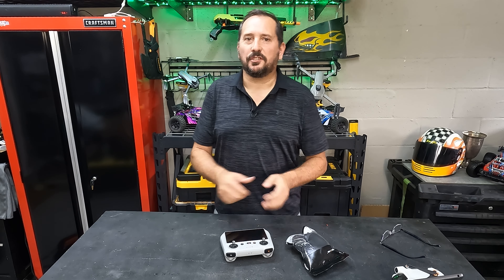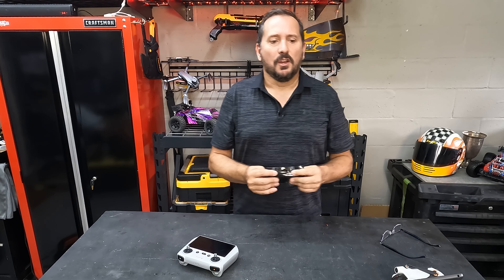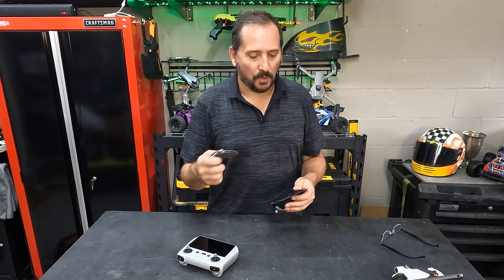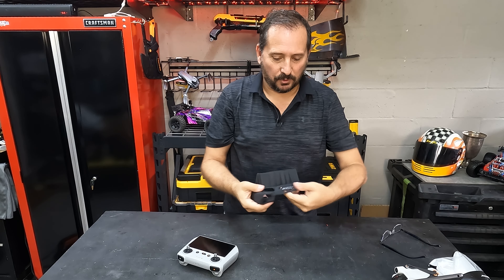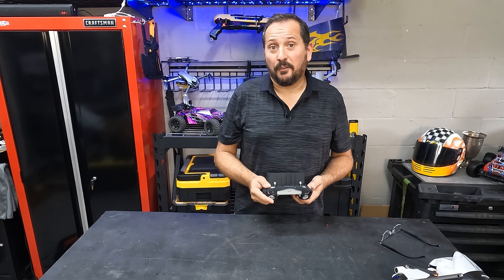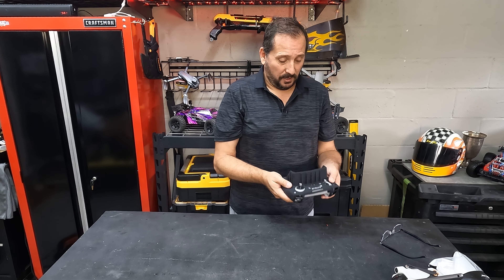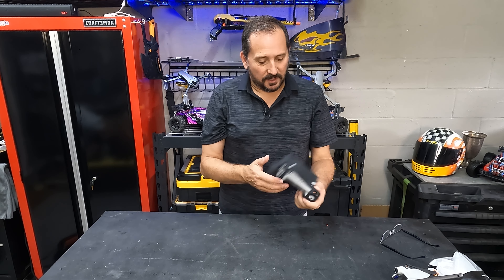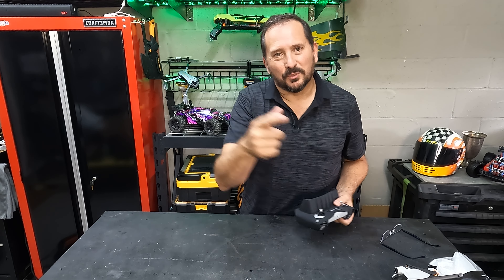Reviewed: gouduoduo2018 Mavic 3 RC PRO 2 in 1 Protective Cover with Sun hood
gouduoduo2018 Mavic 3 RC PRO 2 in 1 Protective Cover with Sun hood for DJI RC PRO remote control

2 in 1 Protective Cover with Sun hood. Protect screen and remote controller and block light meanwhile.
Shock-proof, Scratch-proof and Dust-proof. Protect screen and RC PRO controller.
The soft silicone hood won't affect using joystick.
Accurate Cut-out & Perfect Fit. Elegant and protective, while don't affect using at all.
Package includes: 1pc silicone Cover with Sun hood